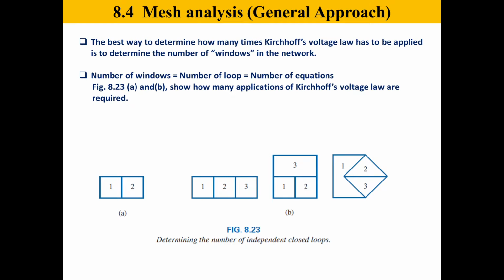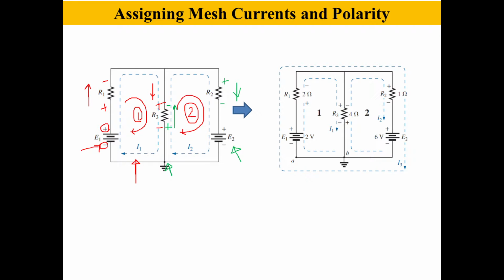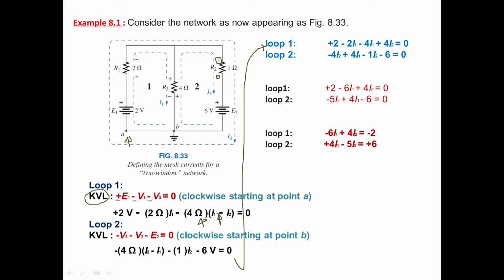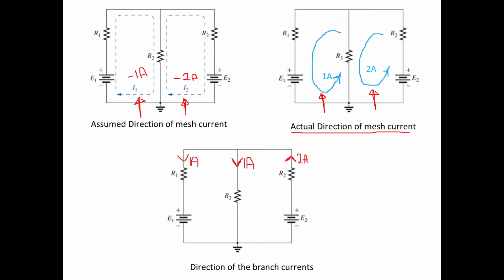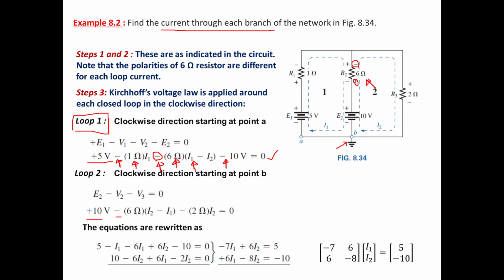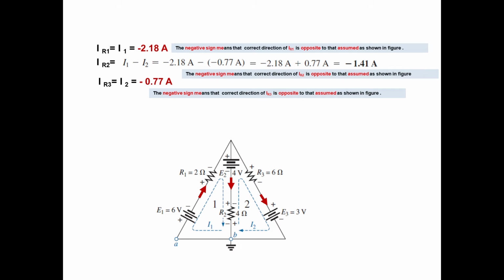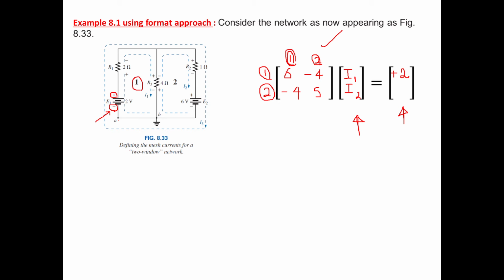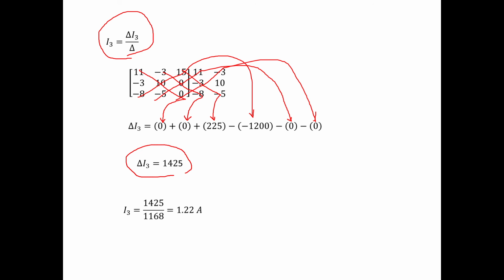EEE 101 Week 10 Methods of Circuit analysis (Part II) Mesh Analysis